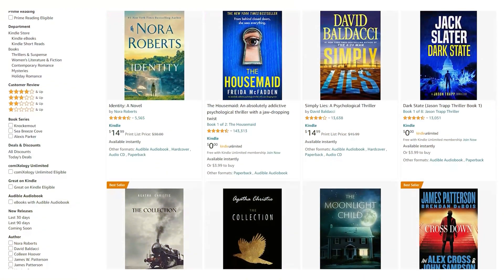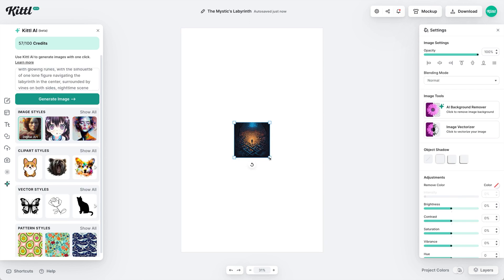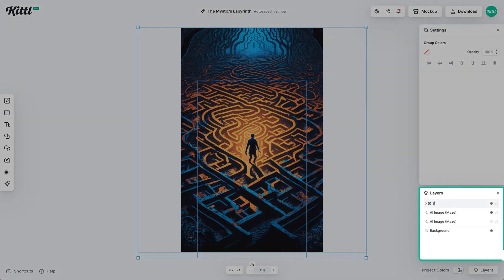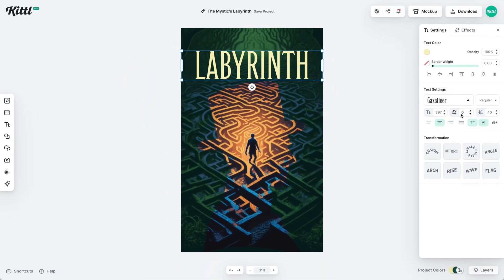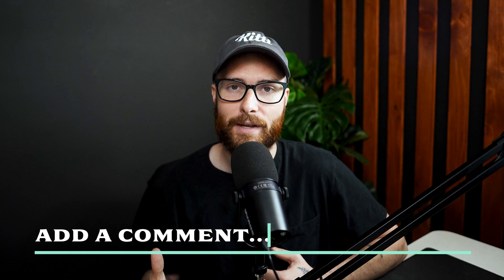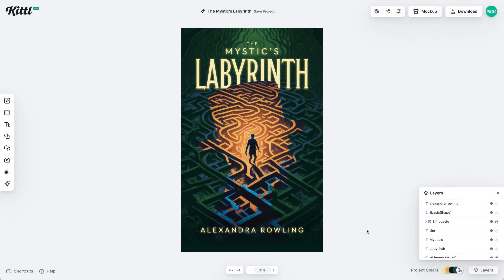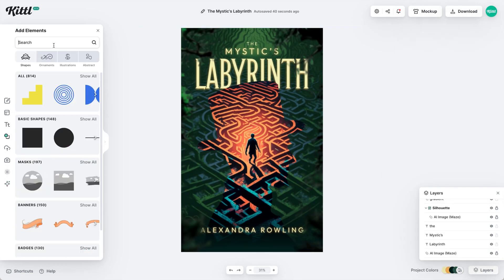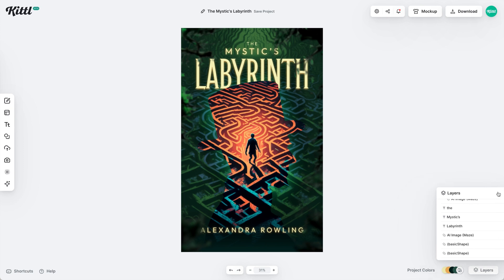How To Easily Make Book Covers For Amazon KDP With Kittl AI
Creating book covers in Kittl just got even faster thanks to Kittl AI! In this tutorial, we're showing you tips on crafting a book cover design specifically for Amazon KDP, and we're going to use Kittl's AI feature to do all of the heavy lifting for us. Then we'll show you some neat tricks and hacks to make certain parts of your cover design stand out. So give this a watch and then try it yourself.

🕰️ Timestamps For This Video:
0:00 Making An Amazon KDP Book Cover With Kittl
0:15 Setting Up The Right Artboard Size
0:40 Using Kittl AI To Make Cover Art
1:15 How To Make A Silhouette Mask
2:35 Choosing The Right Typography For Book Covers
4:15 How To Frame The Author's Name
5:10 Tips For Adding Depth To Your Cover
6:20 How To Create An Outer Glow

More about this video:
In this exciting video, we'll show you how to effortlessly create professional book covers that will grab readers' attention. With Kittl's intuitive design tools, you can customize every aspect of your cover, from selecting the perfect fonts and using other world-class illustrations. And with the help of Kittl AI, you can generate stunning cover artwork in just a few clicks, saving you time and effort. Whether you're a self-published author or an aspiring designer, join us on this creative journey as we unveil the secrets to designing standout book covers for Amazon KDP using Kittl and Kittl AI. Get ready to showcase your book in style and attract readers with visually stunning covers that demand to be noticed!